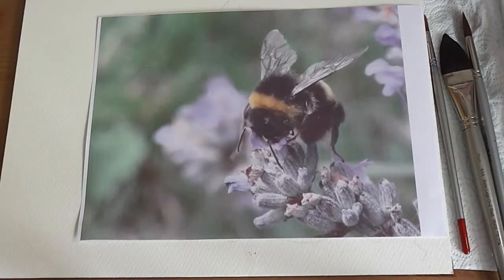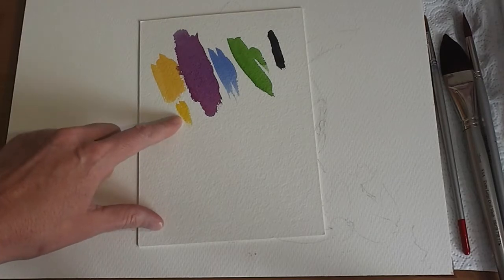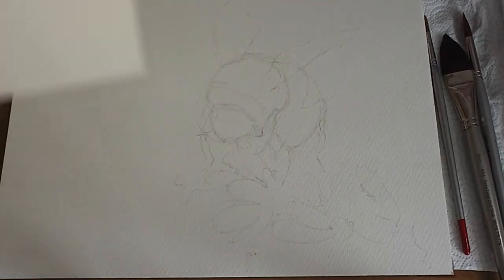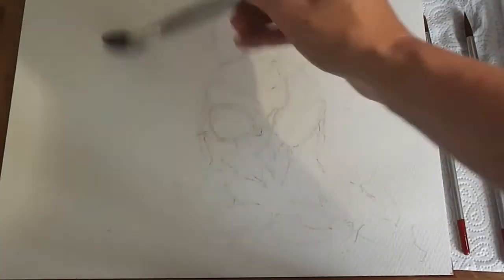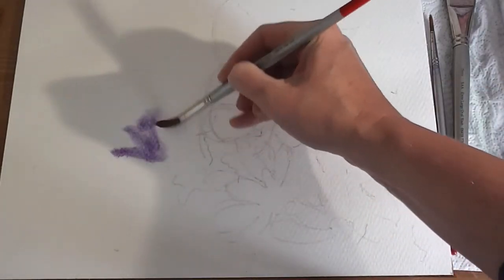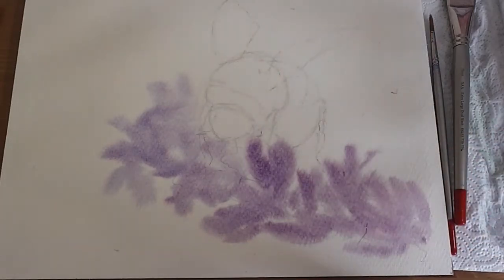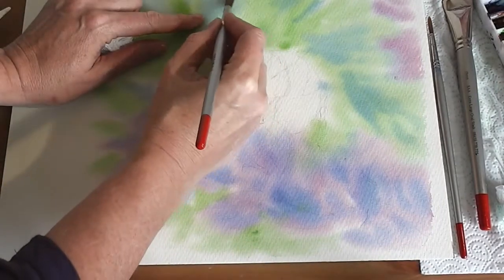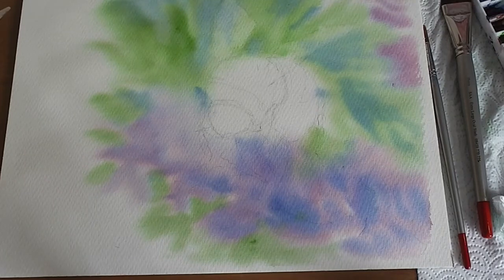Bee in Watercolour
Photo Courtesy of Helen Glover